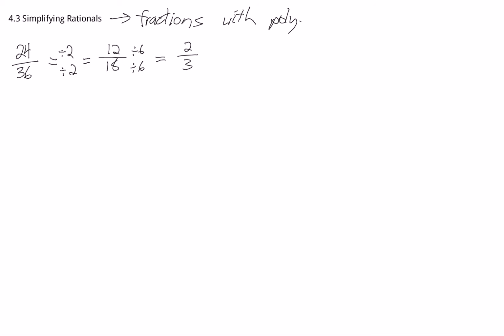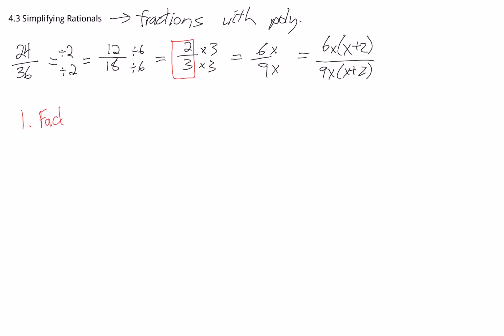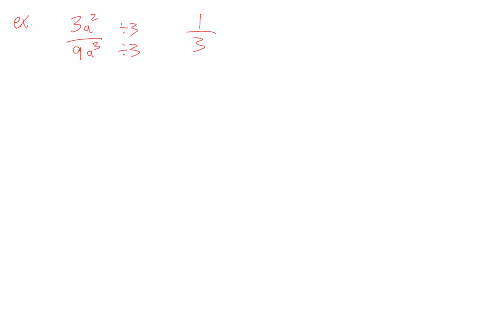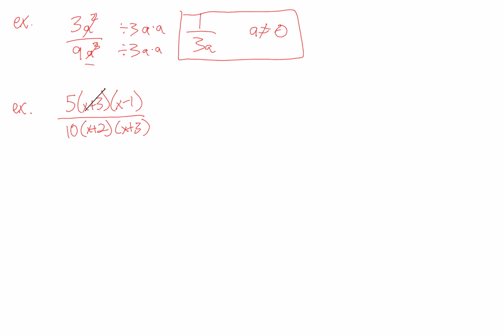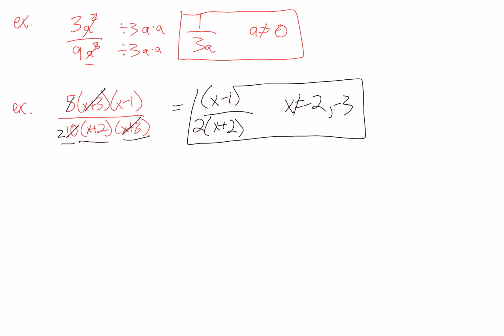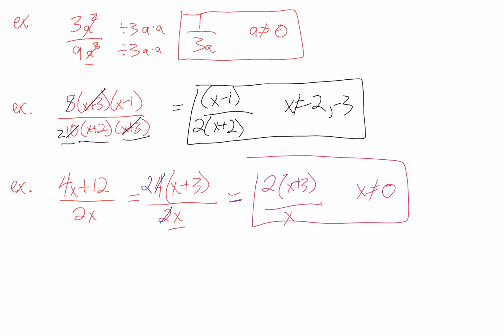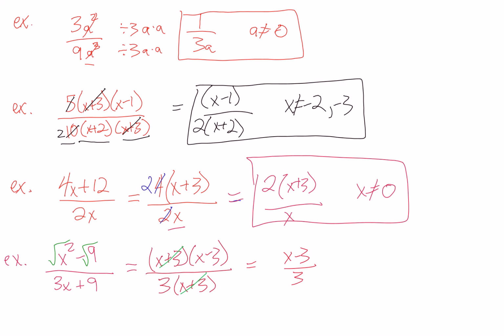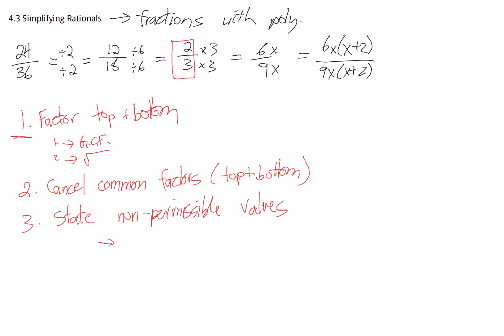Math 30-2: 4.3 Simplifying Rationals